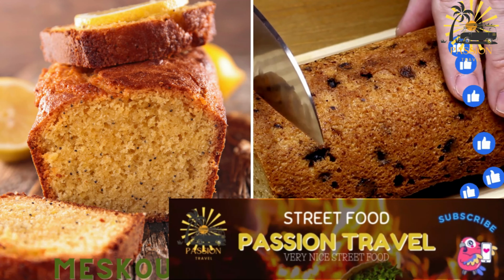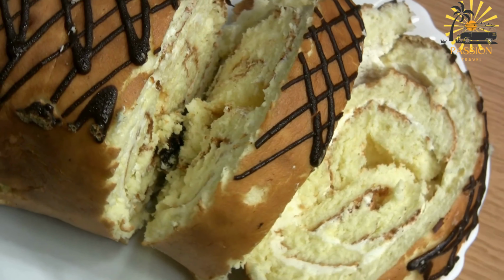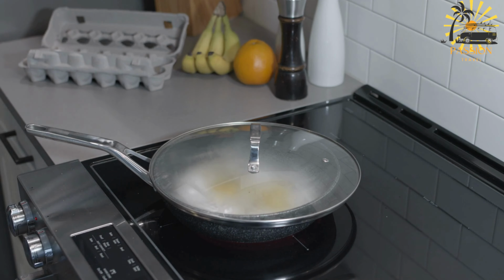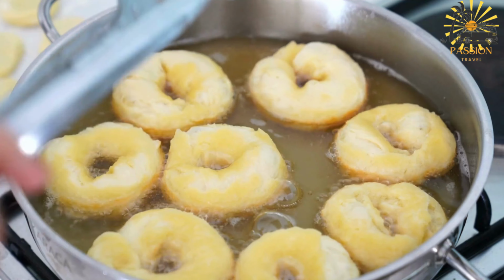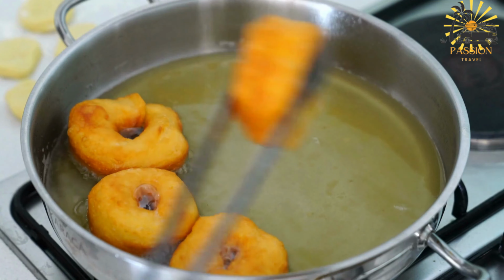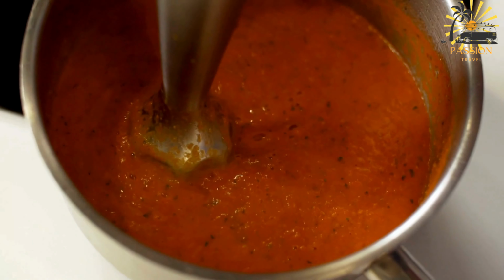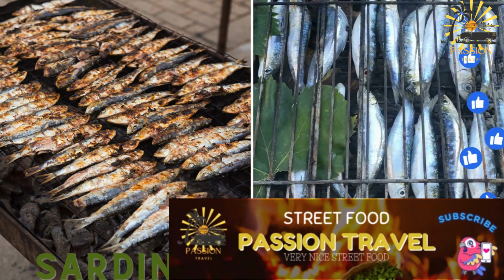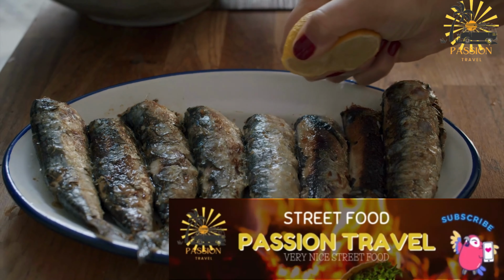street food in safi delicious street food safi beldi street food in safi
Safi, a city located on the western coast of Morocco, offers a diverse and vibrant street food scene. Here's a list of 5 street foods you might find in Safi:
Meskouta: Moroccan orange cake, popular for dessert or tea time.

Beldi Eggs: Eggs poached in a spicy tomato and pepper sauce.

Sfenj: Moroccan-style doughnuts or fritters.

Kefta Tagine: Moroccan meatballs cooked in a flavorful tomato-based sauce.

Sardines: Freshly grilled sardines, a popular seafood option in coastal areas like Safi.

These dishes reflect the rich culinary heritage of Morocco and are commonly found in Safi's bustling street food markets and vendors.

00:00 intro
00:04 Meskouta
02:16 Beldi Eggs
04:57 Sfenj
05:07 Kefta Tagine
08:29 Sardines